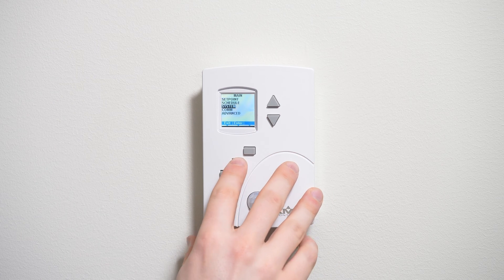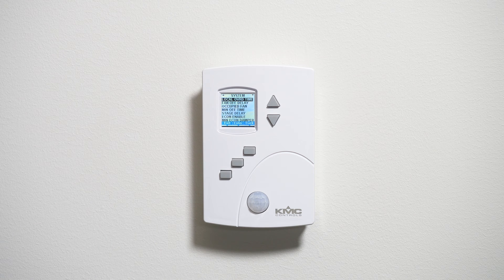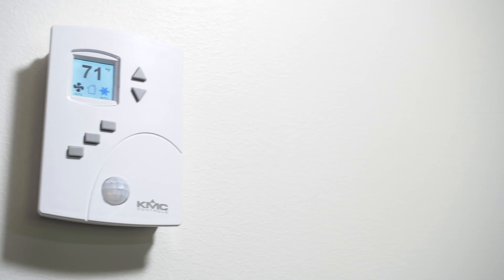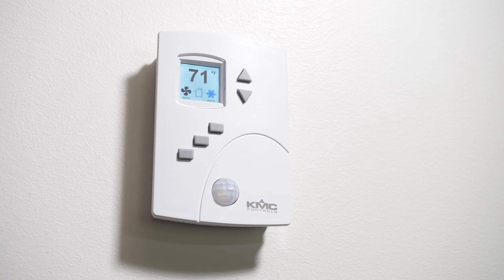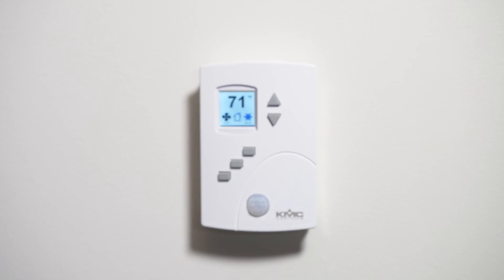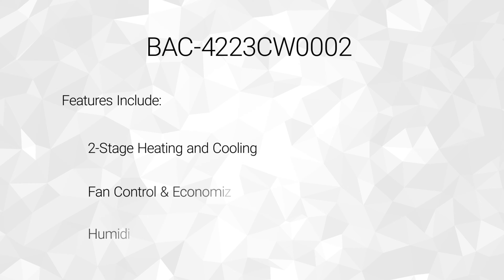KMC AppStat: Menu & Settings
The KMC AppStat combines the power of an equipment controller with the convenience of a thermostat with built-in humidity and motion sensors. In this video, we’ll take a look at the menu and various settings of the BAC-4000 series AppStat controllers.